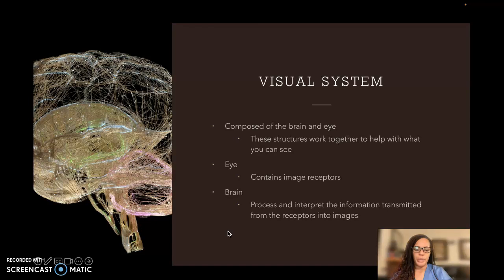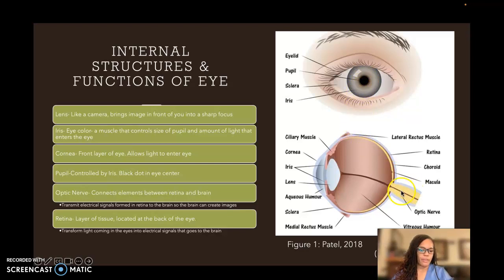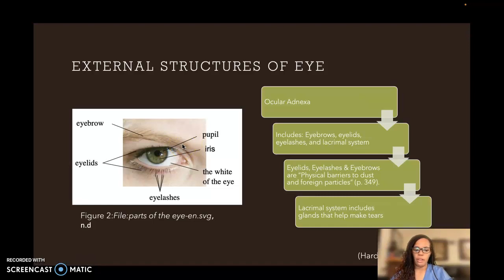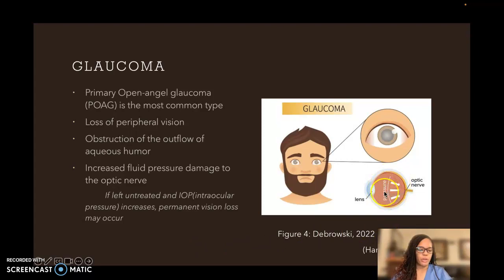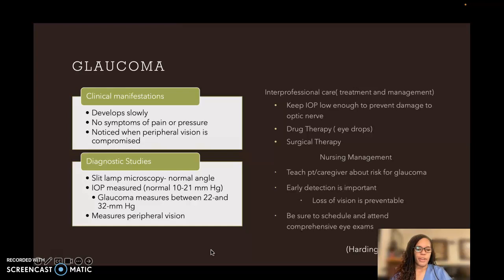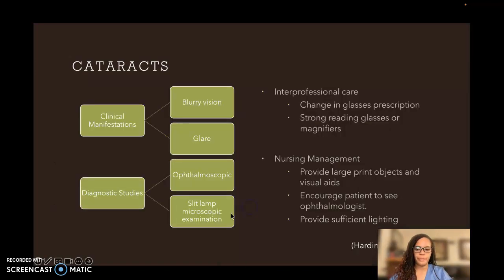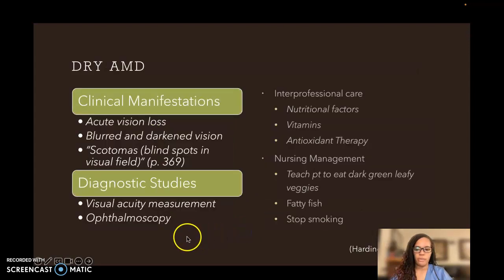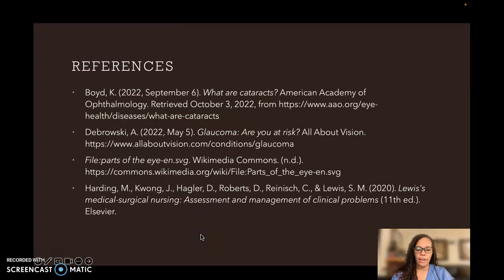Visual System, Visual Diseases and Nursing Management